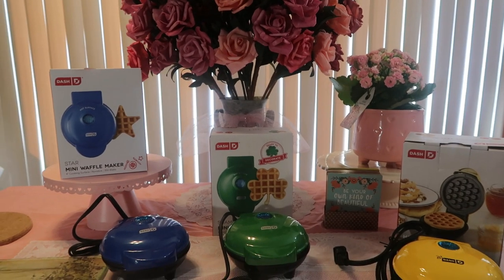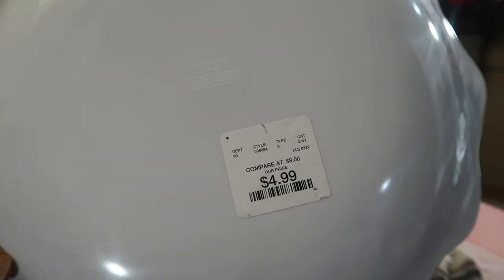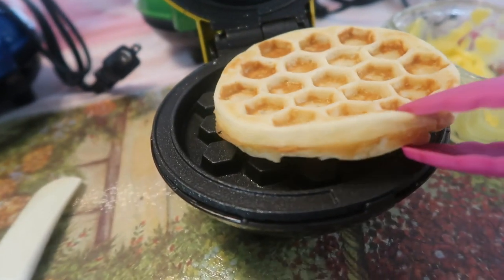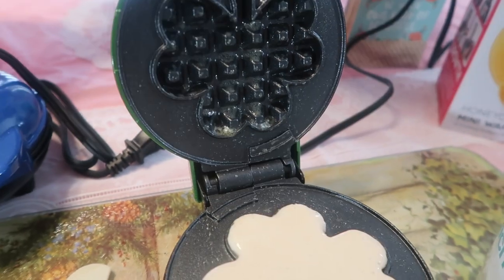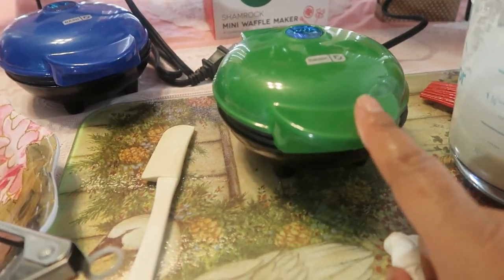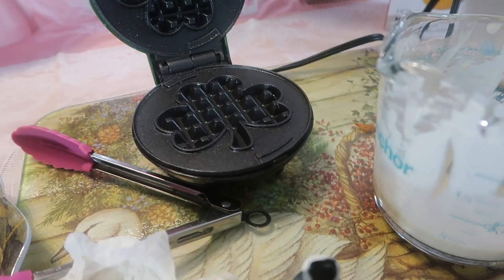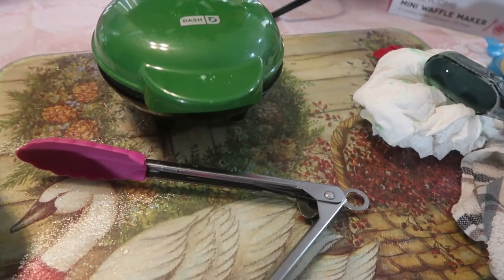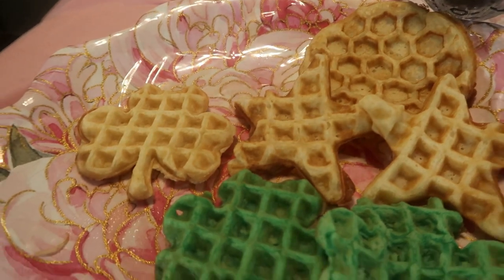☘️SHAMROCK WAFFLES! NEW DASH MINI WAFFLE MAKERS! SHAMROCK SHAPE!🧇NEW STAR SHAPE⭐& HONEYCOMB SHAPE!🐝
Hello everyone, welcome back to Journey with Char! In this video I make waffles using my new waffle Dash makers, the shamrock, honeycomb and star. Let's see if these waffle makers hold their shape! I hope you enjoy the video! I would also appreciate a thumbs up! GOD bless!